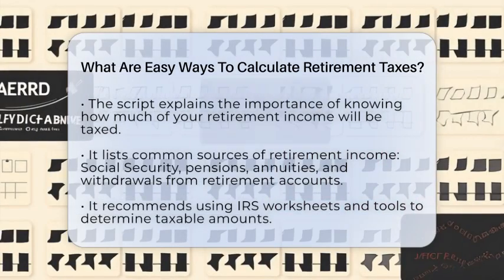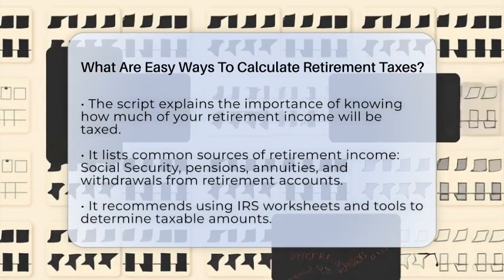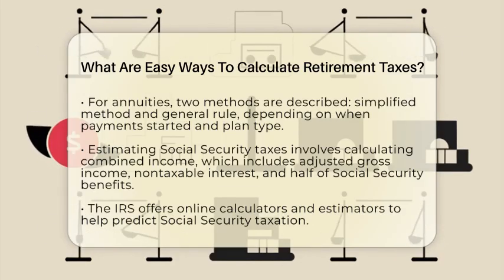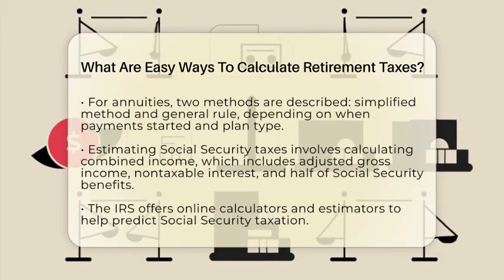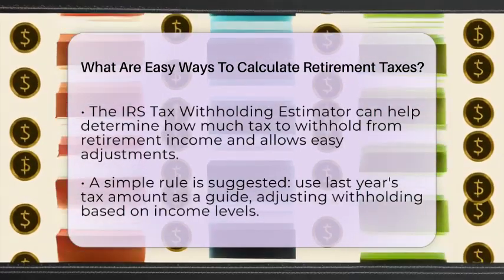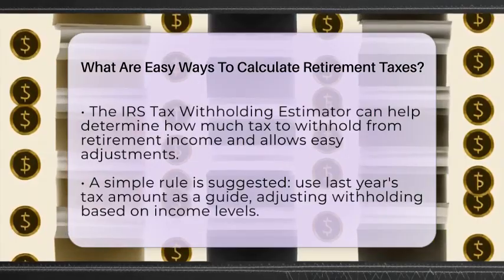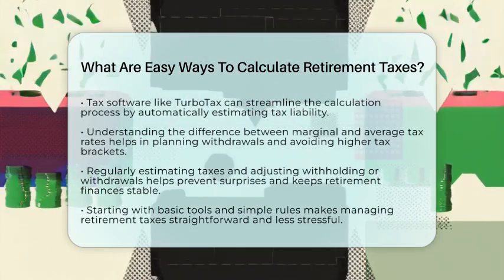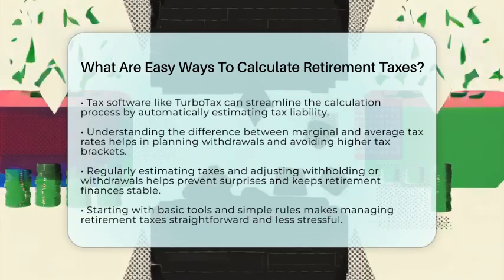What Are Easy Ways To Calculate Retirement Taxes? - Budgeting as a Retiree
What Are Easy Ways To Calculate Retirement Taxes? Are you looking for straightforward ways to understand and estimate your retirement taxes? In this video, we'll guide you through simple methods to help you calculate how much of your retirement income may be taxed. You'll learn about different income sources like Social Security, pensions, and withdrawals from retirement accounts, and how each can be taxed differently. We’ll introduce useful tools provided by the IRS, including worksheets and calculators, to help you determine the taxable portions of your income. Additionally, you'll discover how to estimate taxes on Social Security benefits based on your combined income, and how to use online tools like the IRS Tax Withholding Estimator to adjust your withholding amounts easily. We’ll also share practical tips, such as using last year's tax figures as a guide to plan for this year, and how tax software like TurboTax can simplify the process. Understanding your marginal versus average tax rates can further improve your planning and help you avoid surprises during tax season. By regularly estimating your tax liability and making necessary adjustments, you can keep your retirement finances on track and enjoy peace of mind. Whether you're new to retirement planning or looking for ways to refine your approach, this video provides clear, actionable advice to help you stay in control of your taxes.

About Us: Welcome to Budgeting as a Retiree! Our channel is dedicated to helping retirees effectively manage their finances during this important life stage. Join us as we cover essential topics like retirement income planning, fixed income budgeting, managing retirement expenses, and social security budget tips. We also provide insights on healthcare costs in retirement, downsizing and budgeting, creating a retirement spending plan, stretching retirement savings, and budget-friendly living for seniors, including the importance of an emergency fund in retirement.